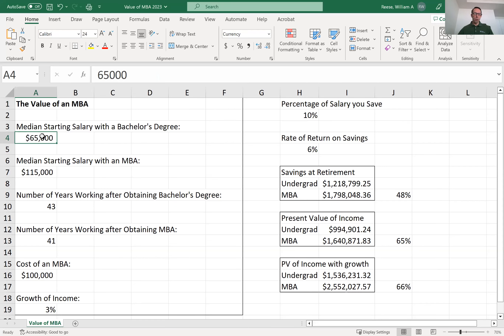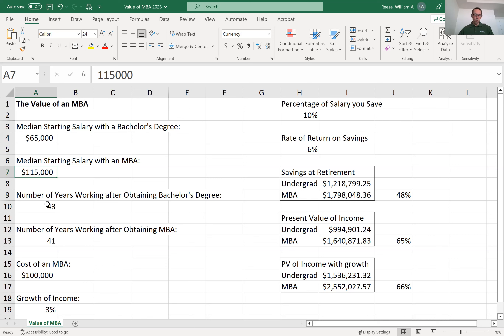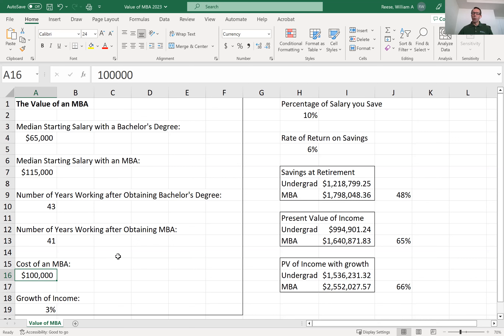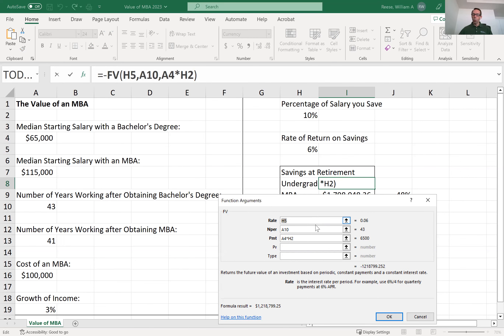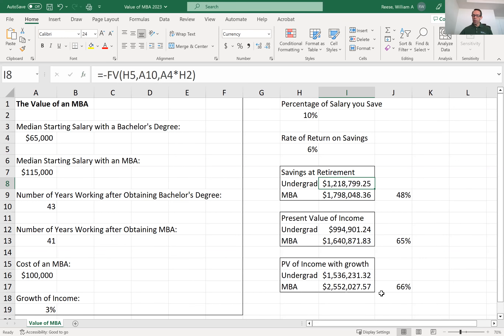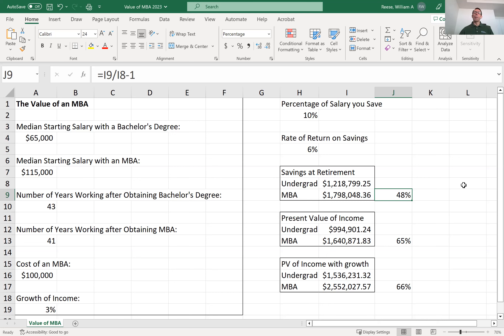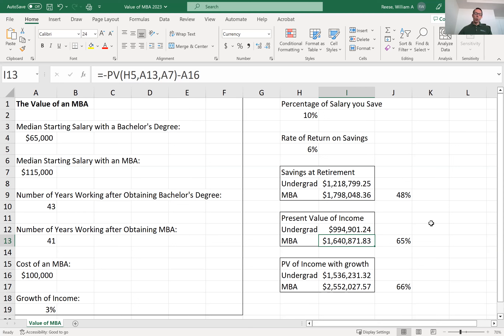The Net Present Value (NPV) of an MBA from Tulane University's Freeman School of Business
Professor of Practice Bill Reese uses Excel to demonstrate how to calculate the financial value of an MBA by looking at the additional earnings and retirement savings it can generate.